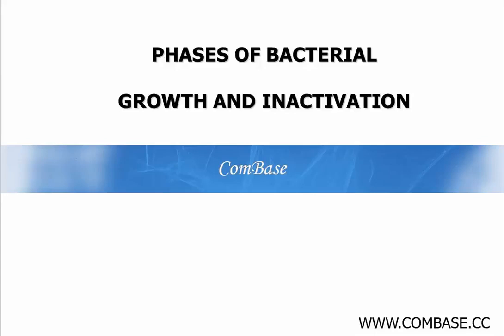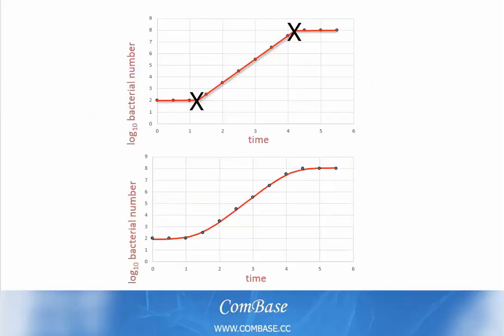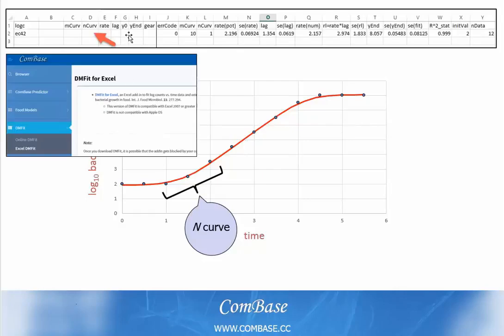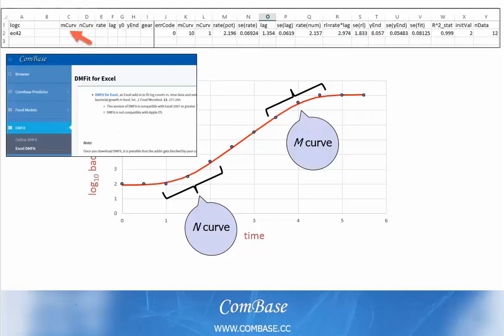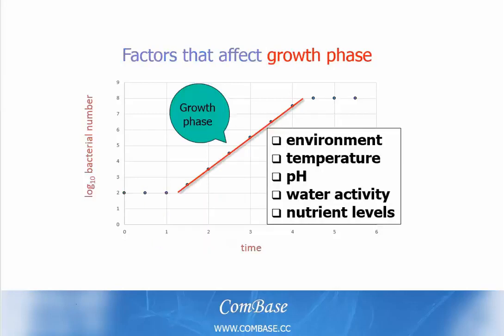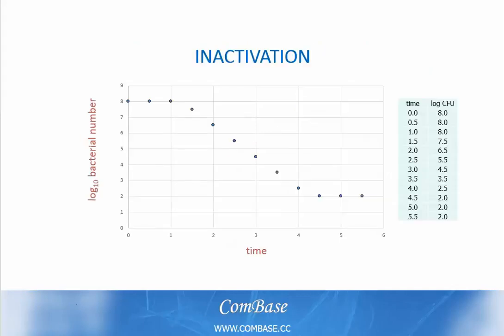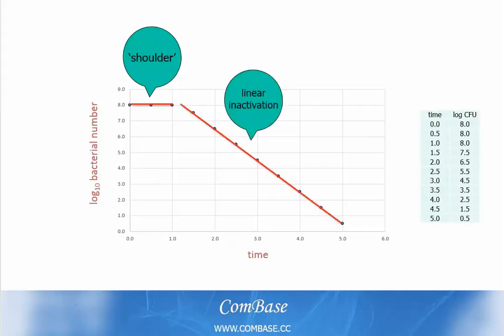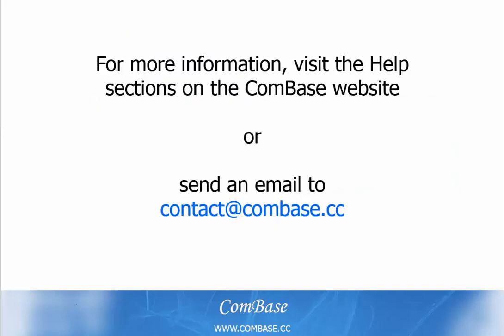Phases of bacterial growth and inactivation